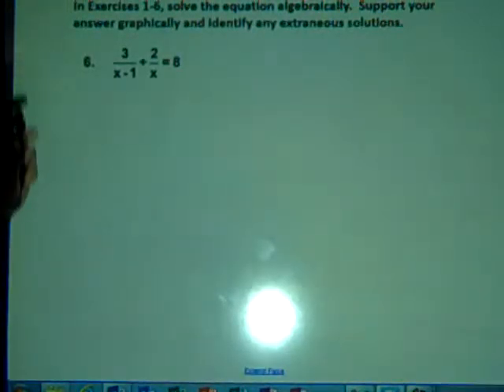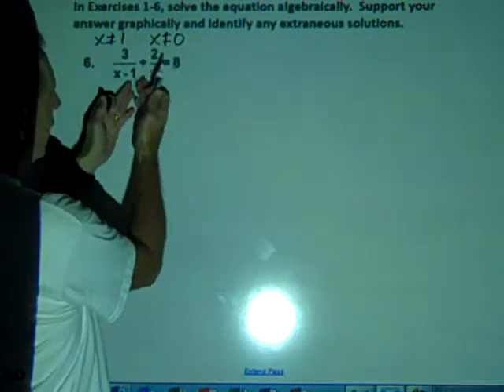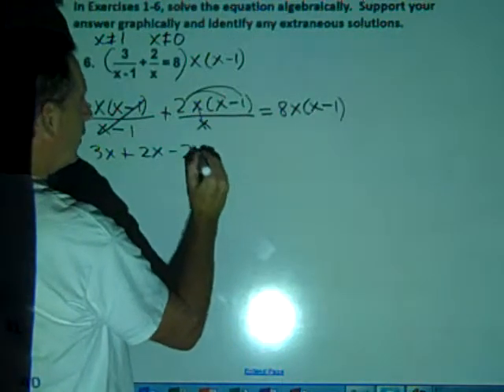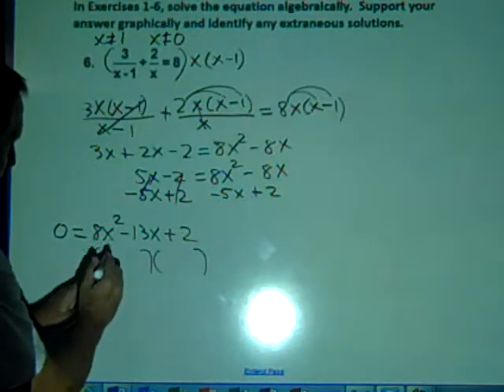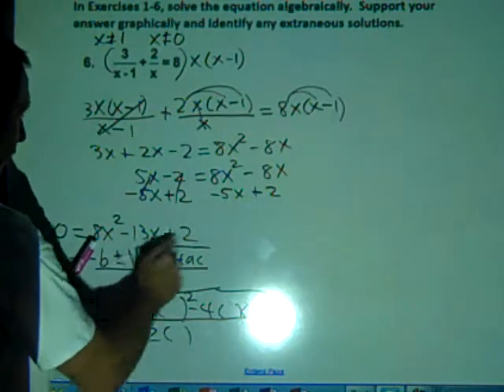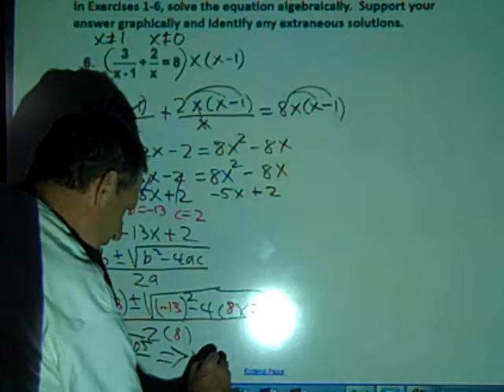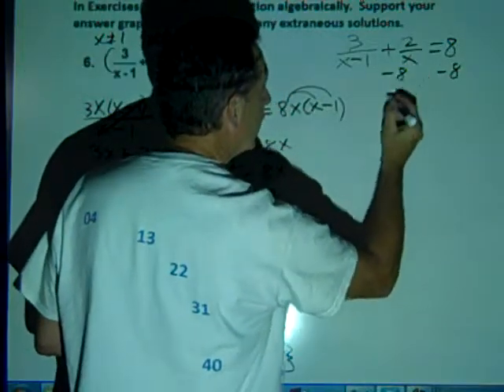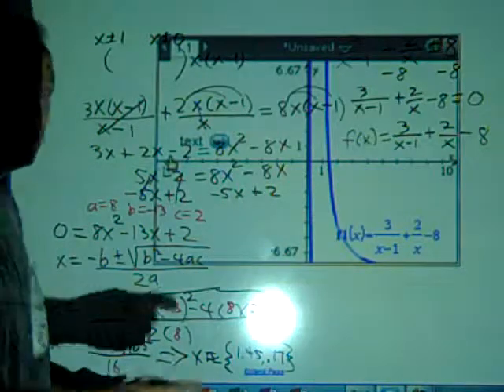Solve a Rational Equation Problem #1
This video demonstrates how to solve a rational equation by first, getting the unknown out of the denominators of the equation, then simplifying into a polynomial (that in this case happens to be quadratic), then solving the equation, in this case using the quadratic formula.  The solutions are checked graphically, in part to see if any of the solutions is extraneous.